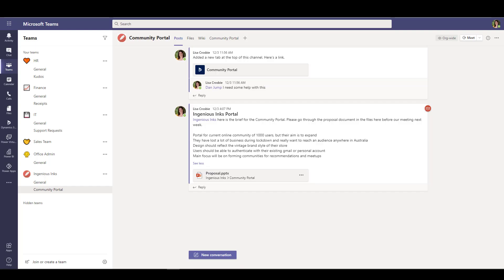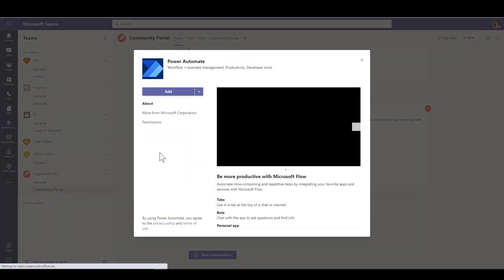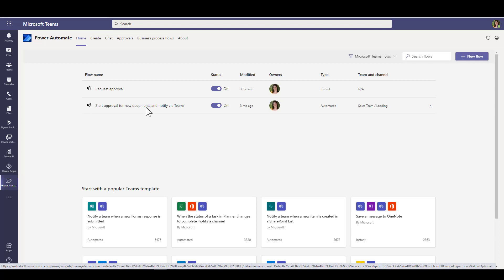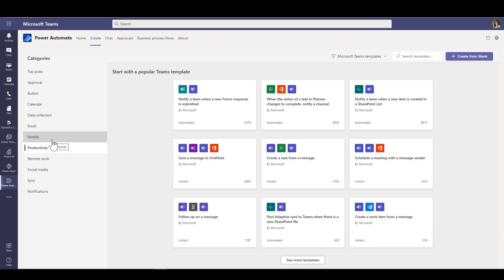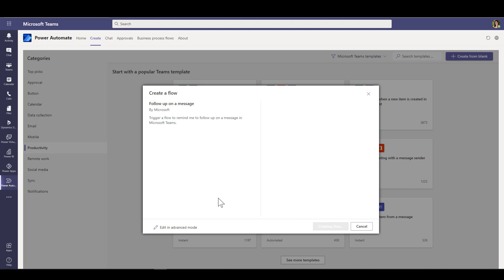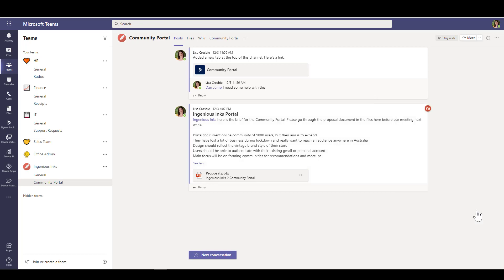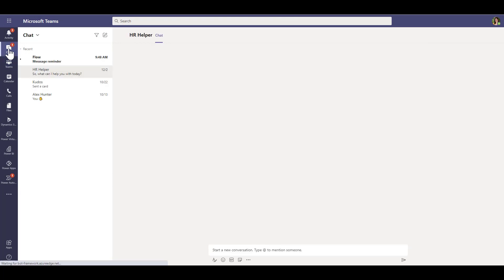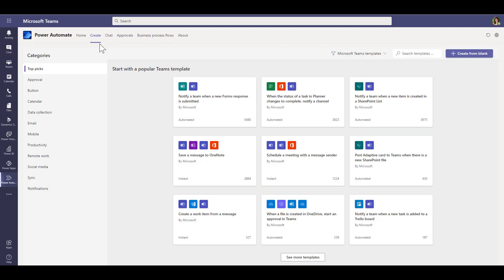Set a reminder to follow up on a Teams message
You can use a very simple template in Microsoft Teams so that you can set a reminder to follow up on any message. This is done by building a flow using the very simple template in Power Automate embedded in Teams.